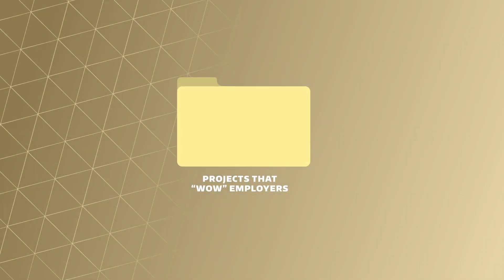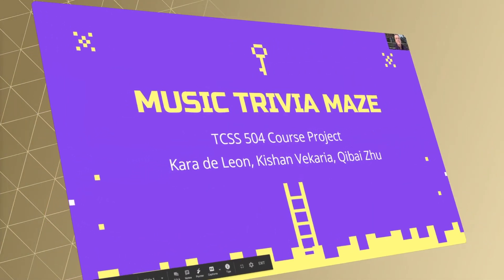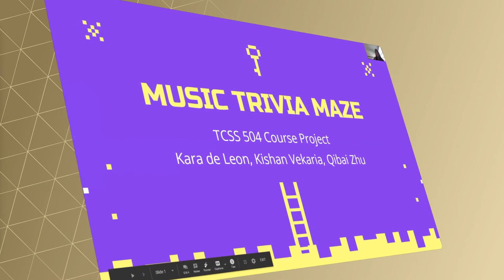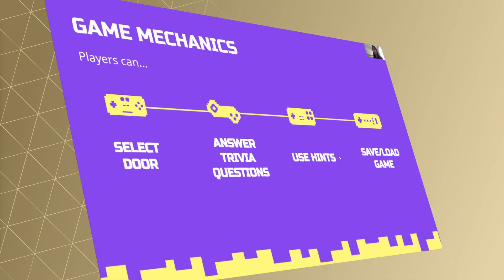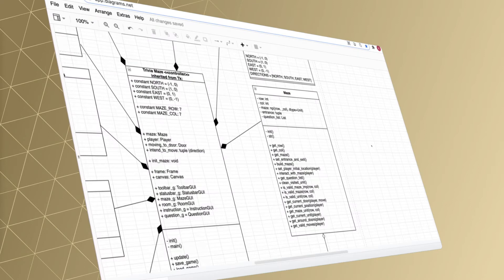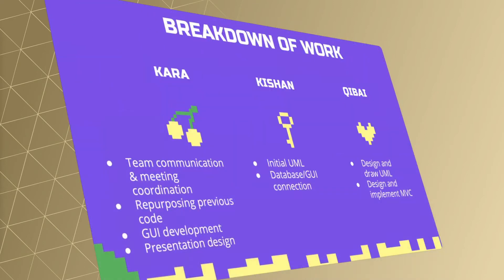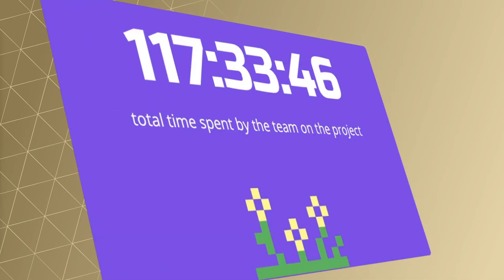Graduate Certificate in Software Design & Engineering - UW Tacoma